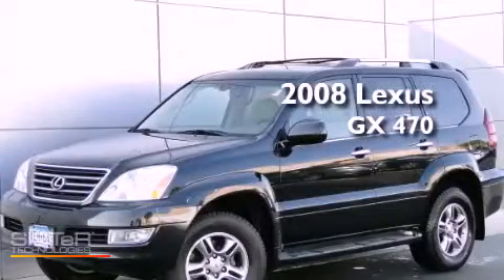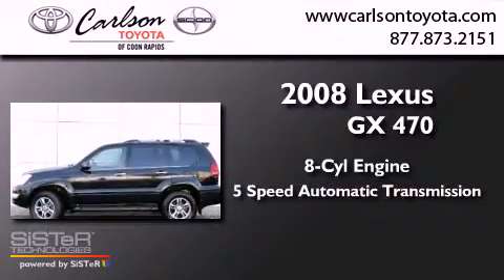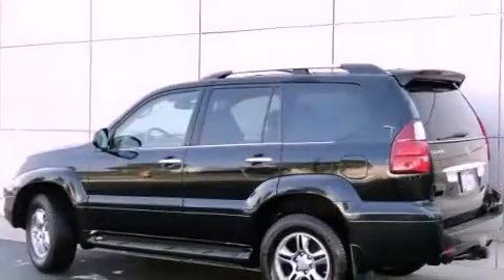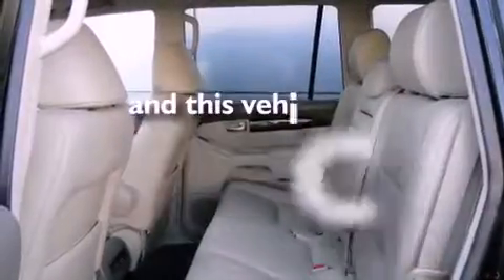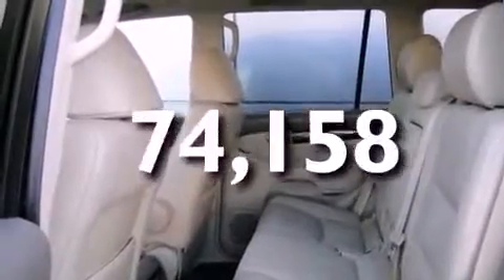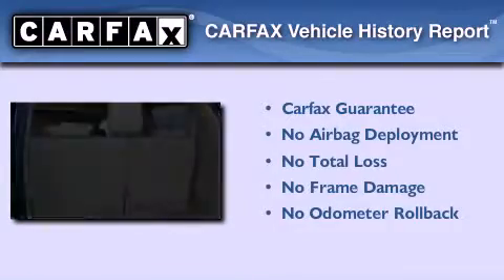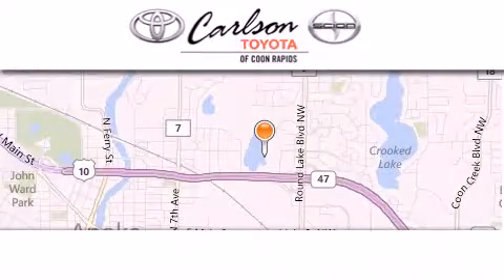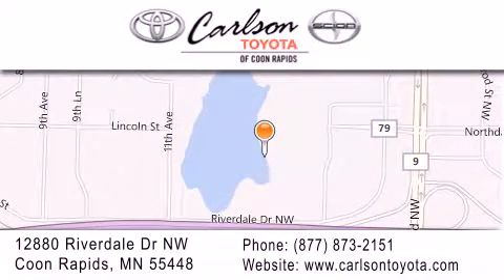2008 Lexus GX 470 St. Paul MN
Year : 2008
 Make : Lexus
 Model : GX 470
 Engine : 8 Cyl.
 Trans . : 5-Speed A/T
 Exterior : BLACK ONYX
 Miles : 74,158
 Interior : IVORY
 Stock : 8005L